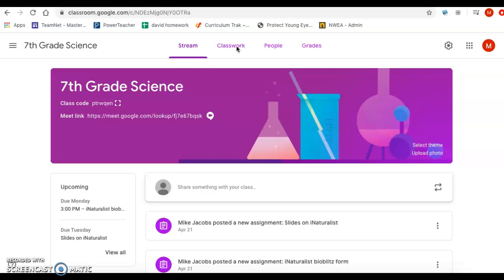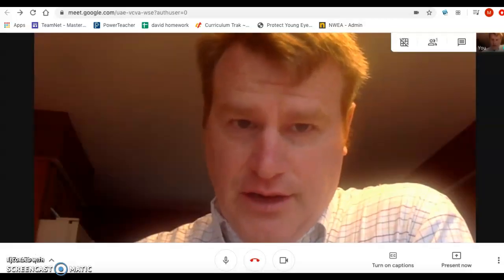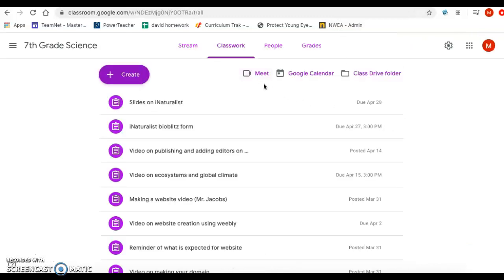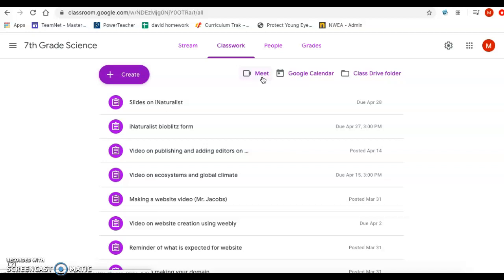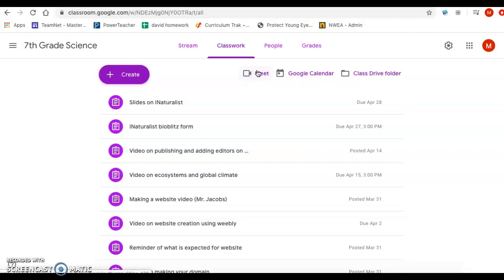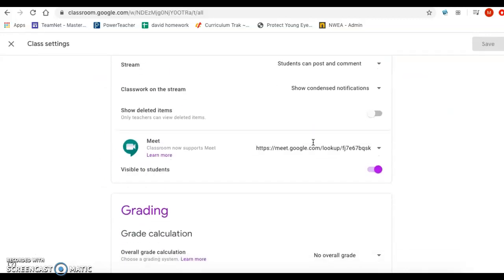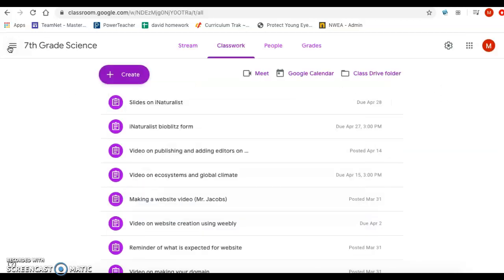Classroom integration with Meet